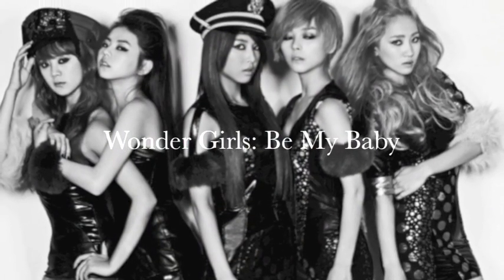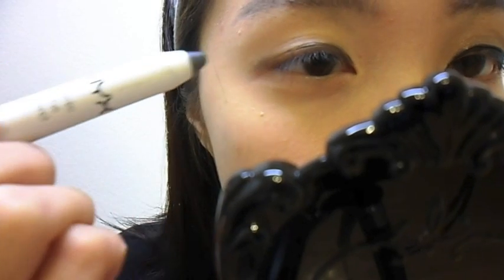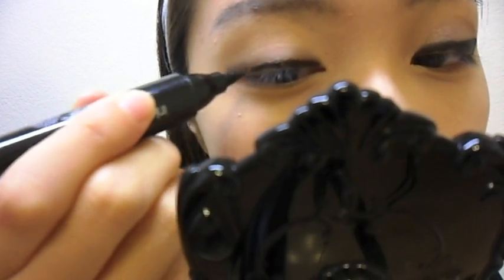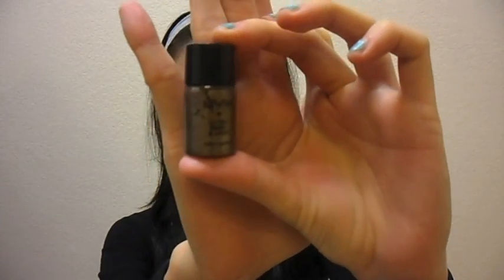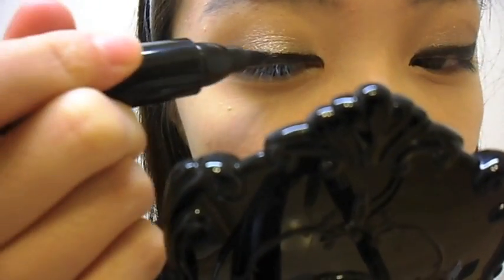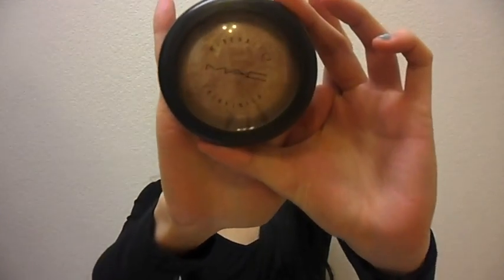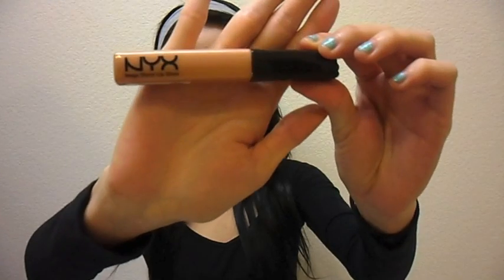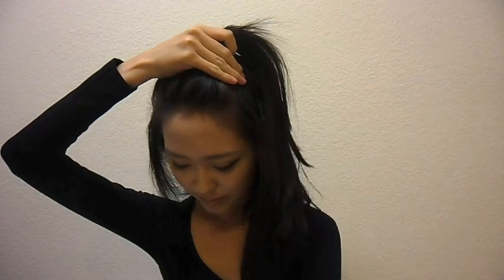Wonder Girls "Be My Baby" MV Inspired Sohee Makeup Tutorial♥원더걸스 소회 메이크업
Hello Lovelies! I really loved the new comeback single of the Wonder Girls' "Be My Baby!!" Sohee's makeup and hair was very refreshing and I loved the entire black and white theme! This makeup is super simple and it's all about the thick eyeliner effect! Of course, since the entire MV was shot in black and white, I wasn't able to see what shimmer shadow she had on the lids, but since the shimmer had a darker tone, I assumed it to be of a darker metallic shade.  Hope you enjoy!

♥Makeup Used♥
1. Skin Food Red Orange Jelly BB Cream, Light Beige
2. Lioele Skin Fix Powder Pact No.21 Blooming ivory
3. Urban Decay Primer Potion
4. NYX Jumbo Eye Pencil #615 Slate
5. Pop Ink Eyeliner, Black
6. NYX Ultra Pearl Mania, Iced Mocha
7. Lancome Hypnose Mascara
8. MAC Lip Erase Lip Balm, Dim
9. MAC Mineralize SkinFinish, Soft and Gentle